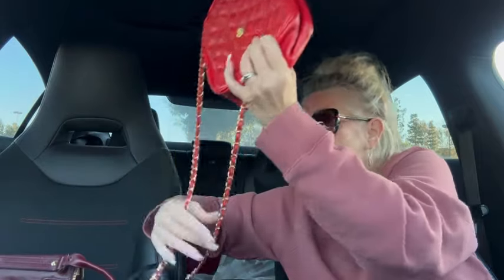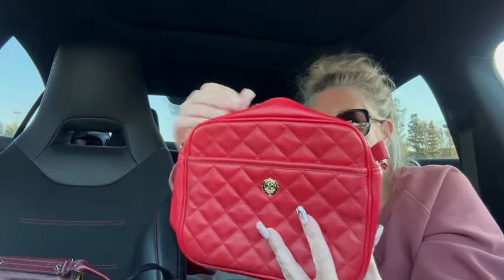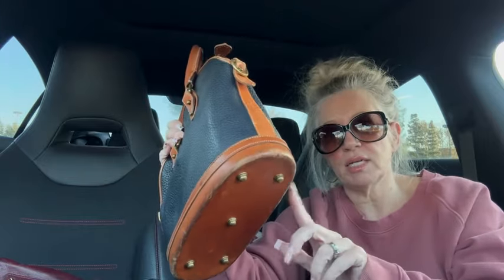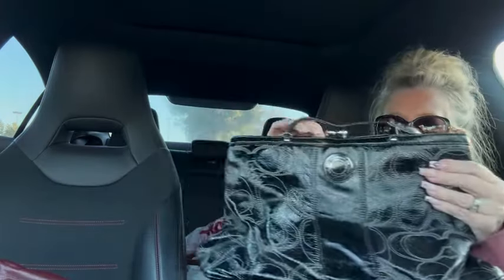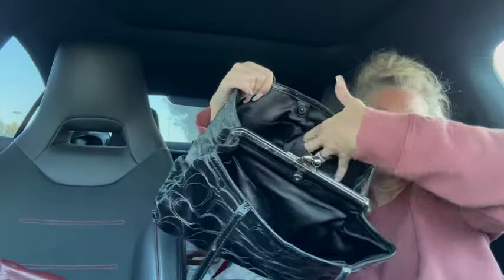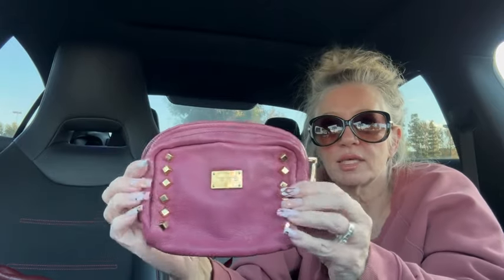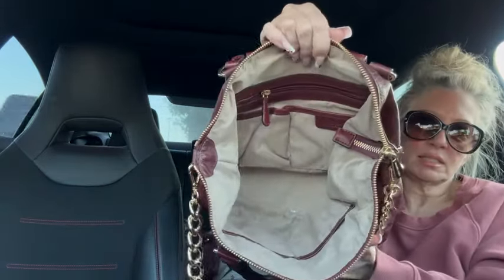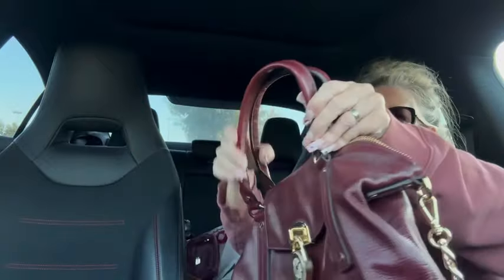Another AMAZING Thrifted PURSE HAUL!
Featuring: MEDALION, COACH, VINTAGE DOONEY, MICHAEL KORS! Bags will be listed Thursday moring at 6 am!
X
Kim